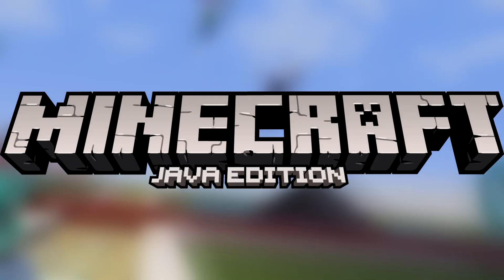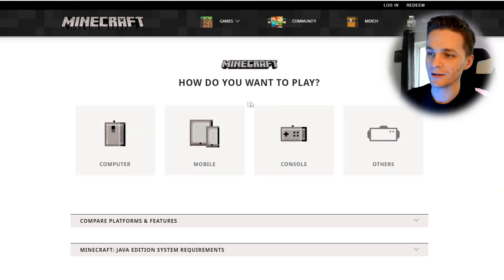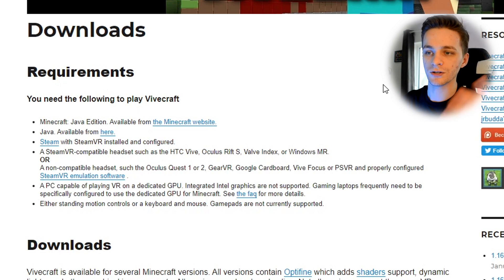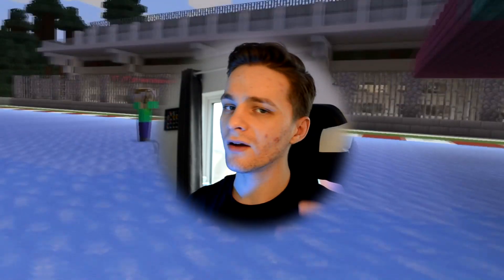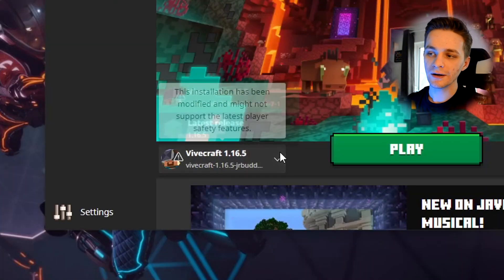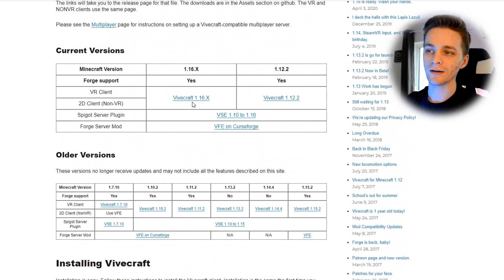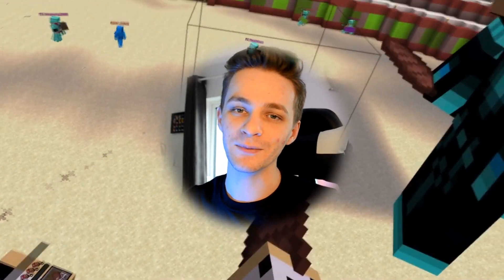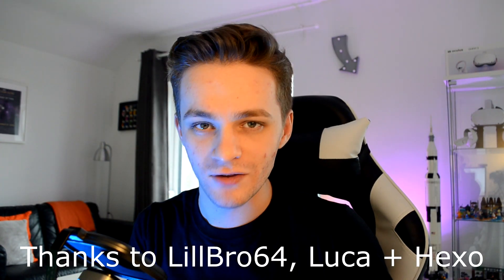How to Play MINECRAFT VR on Oculus Quest 2 - Full Guide - Vivecraft Java for Quest 2 + Gameplay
Do you want to know how to play Minecraft Java in VR using the Oculus Quest 2? By the end of this video you'll know exactly how to do that! This method works both on the Oculus Quest 1 + 2 as well as on the Valve Index, Reverb, Pimax and all other VR headsets. Not only will I show you how to play Minecraft on the Oculus Quest 2 in virtual reality using Vivecraft but I'll also show you how you can enable real life body tracking in VR Minecraft so players in game can see you're real life movements in game!

VIP Chest Owners:
Lillbro64

Chest Owner:
Hexo

Kiwi Oculus Link Cable

Oculus Quest 2

KIWI VR Pulley System

Play MINECRAFT Java VR on Oculus Quest 2 NOW - How to Setup Vivecraft for Quest 2 + VR Gameplay 2021